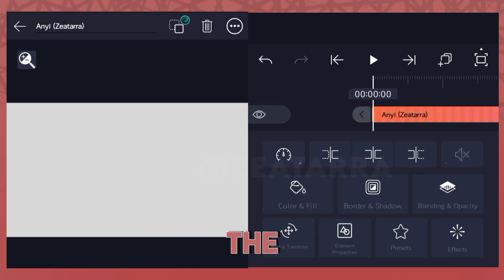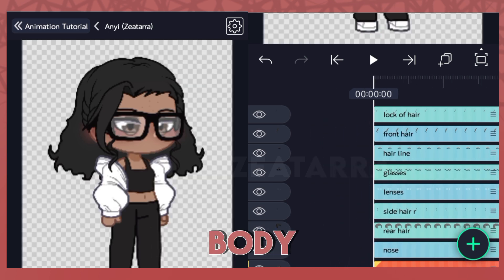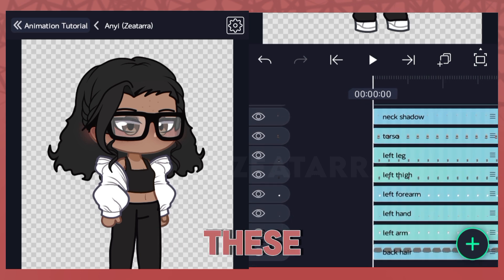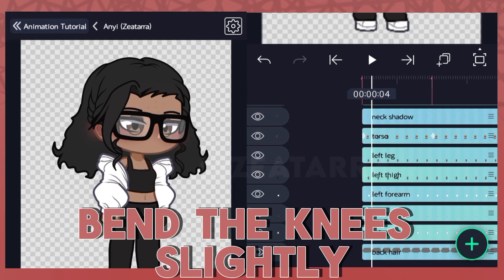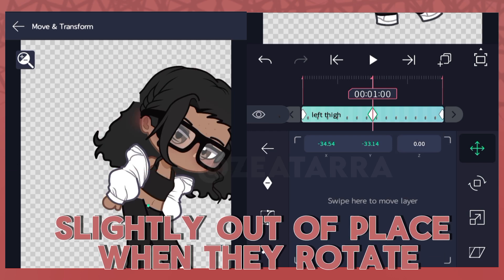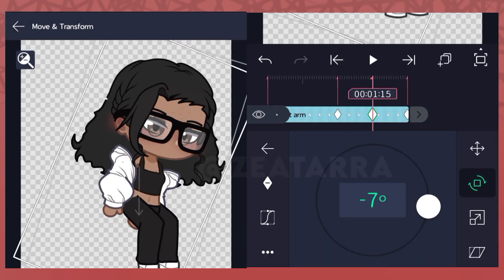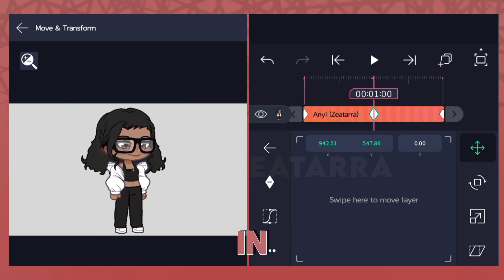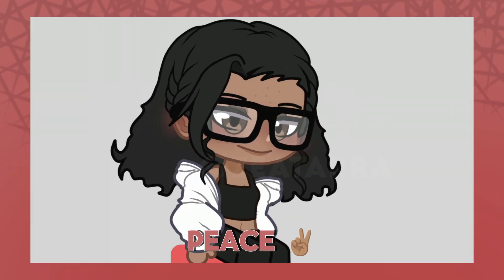How To Tween on Alight Motion | Alight Motion Starter Pack | Gacha Life 2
This tutorial explains how to do basic animation on Alight Motion (or how to tween on Alight Motion).

🌺 APPS USED 🌺
ibisPaint X
CapCut
Alight Motion
Gacha Life 2